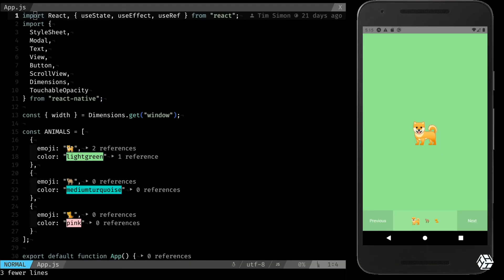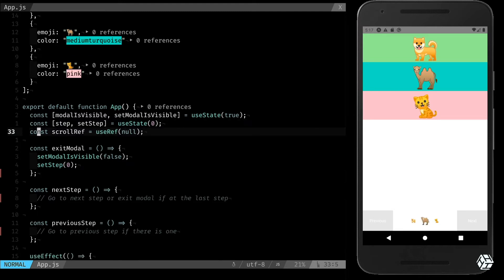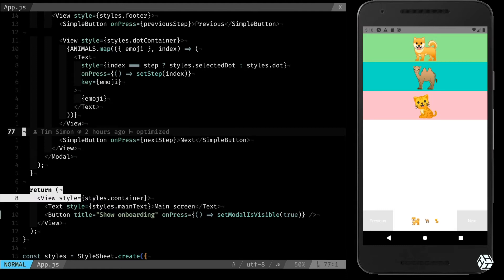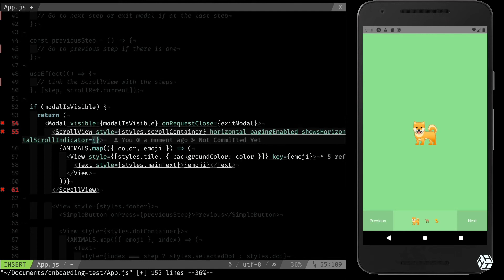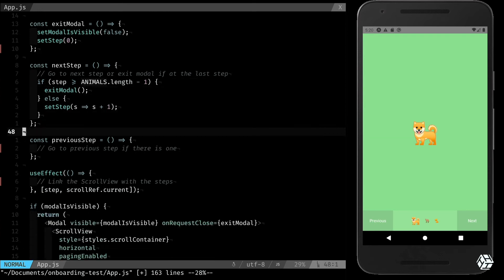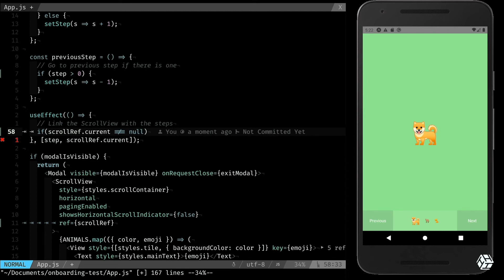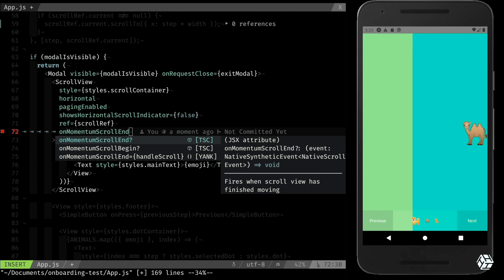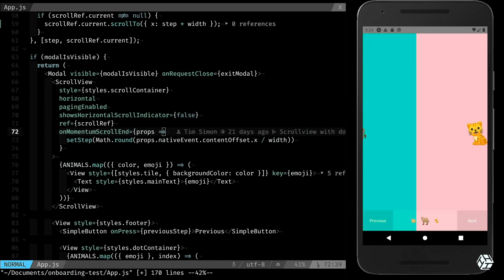Building A Stepper Modal in React Native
Introducing our new series: TechTips! In these videos, our in-house developer team at Hackages share with you the tech tips you need to become a better developer!

In this video, Tim will demonstrate how to build a stepper modal in React Native applications. He will show how to make a scroll view as a stepper, put two buttons for the previous and next pages and have visible points that can be used to see each page you're on.